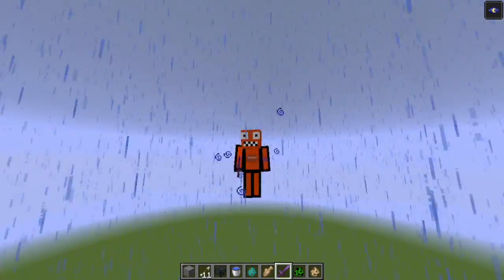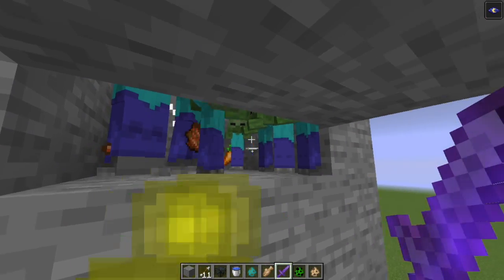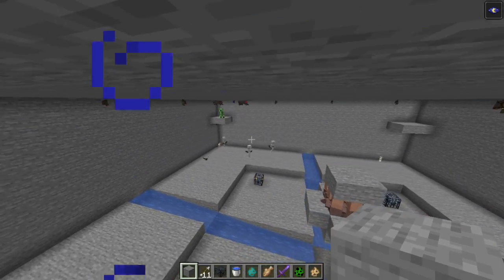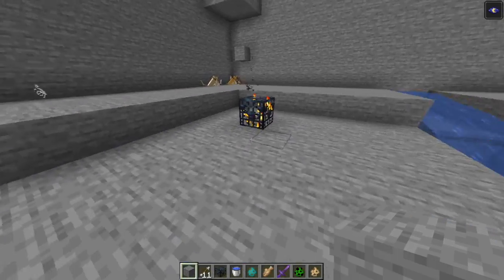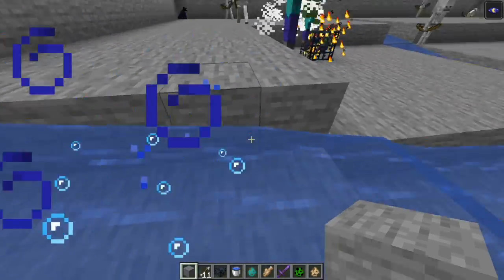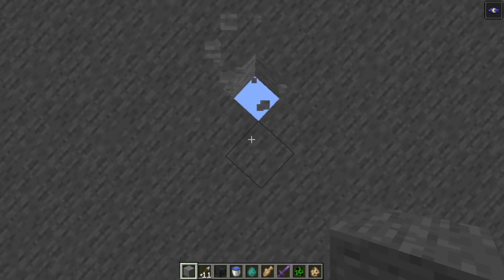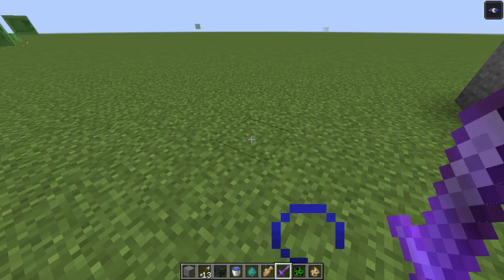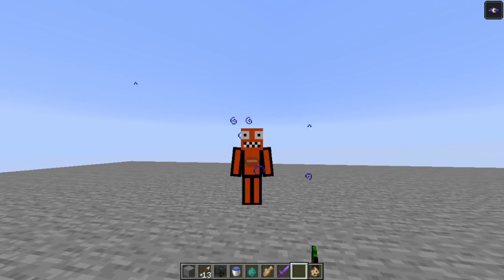The Largest Mob Tower in Minecraft (Infinite XP)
I show and tour the largest mob tower in existence